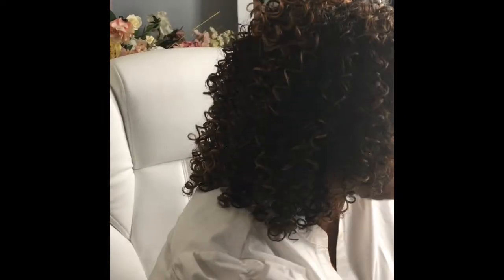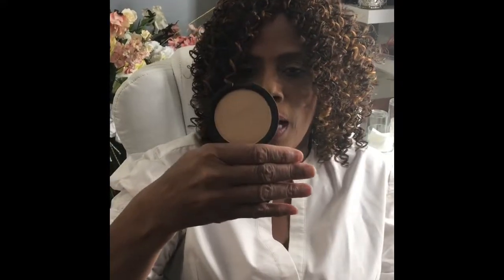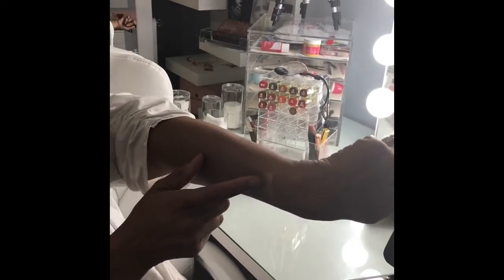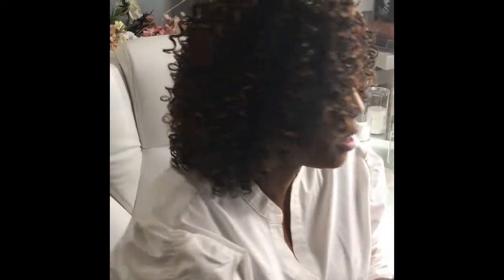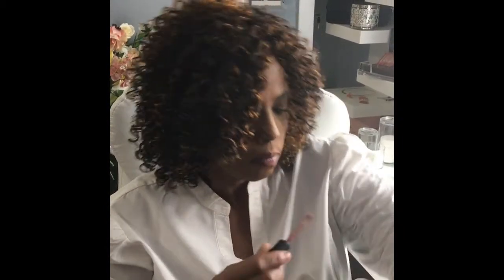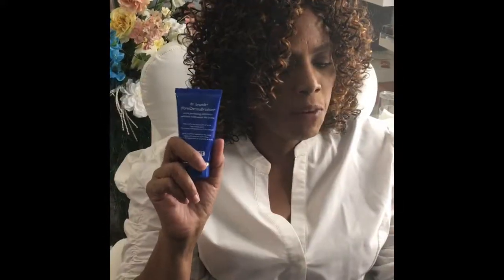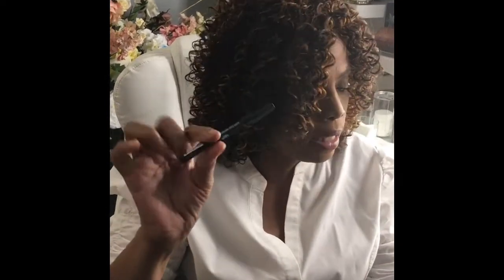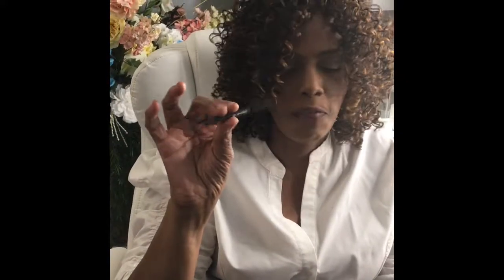October Unboxing BoxyCharm Cassandra Jones